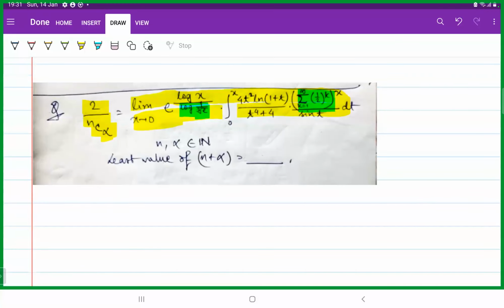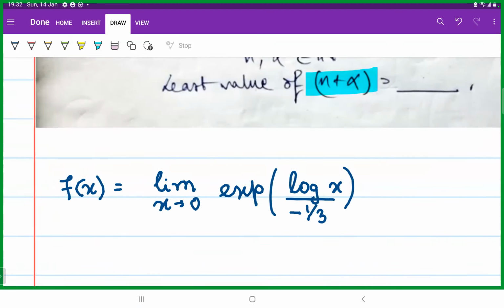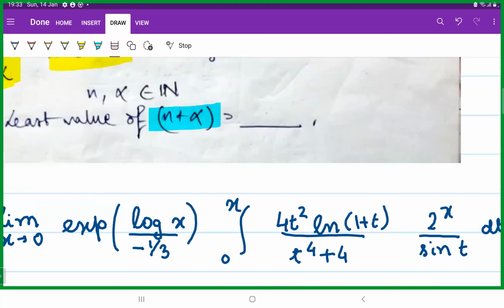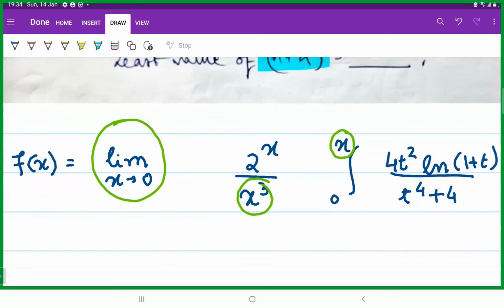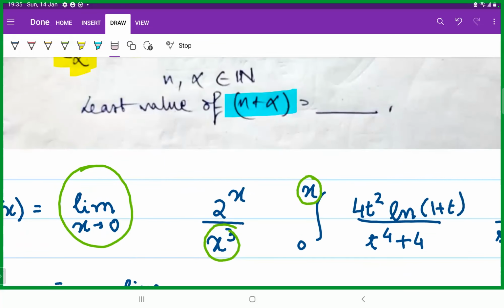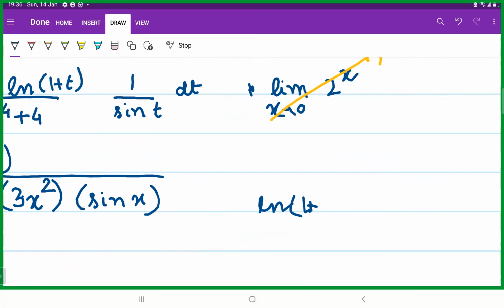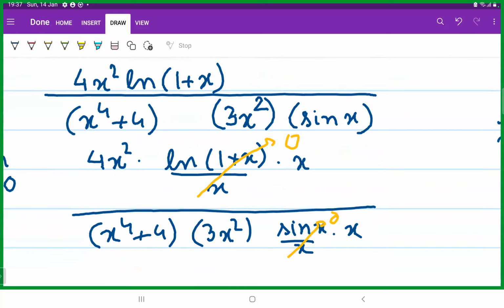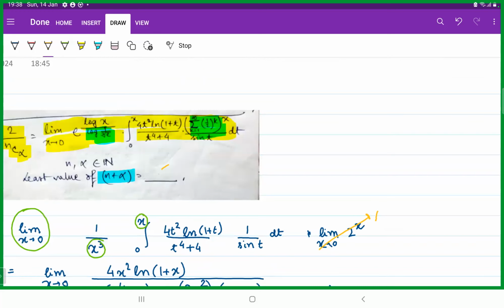Good question on FUNCTIONS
Revise the concepts of functions with this video!